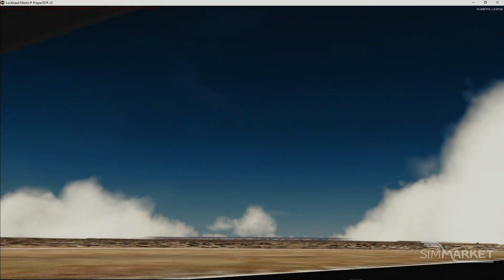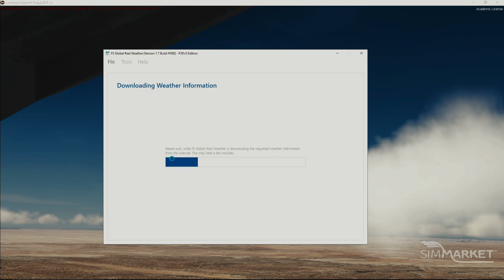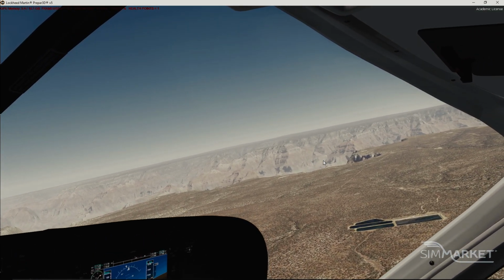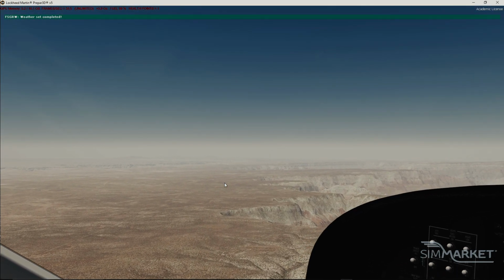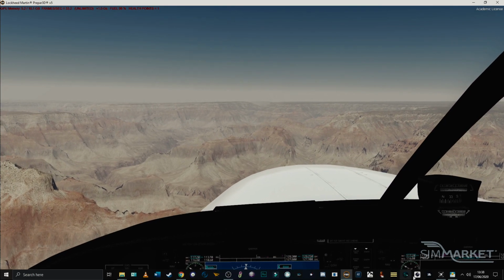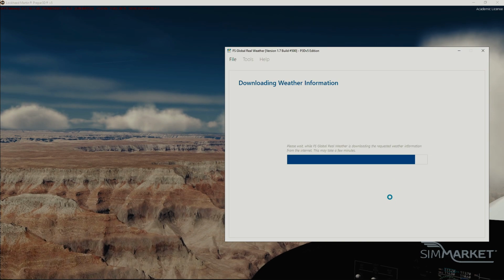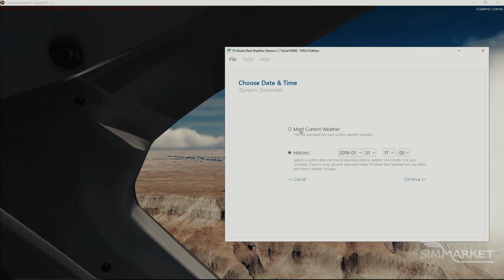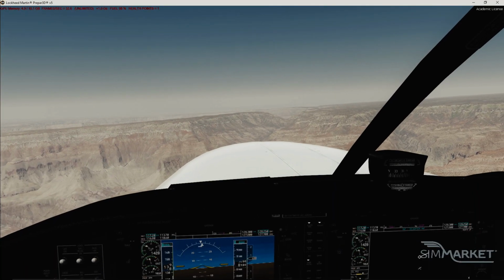FS Global Weather | Spotlight Review | SIM MARKET | P3Dv5 | No nonsense #2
FS Global Weather | Spotlight Review | P3Dv5 | No nonsense  #2

UPLOAD SCHEDULE:

Monday: Pre-recorded Video
Tuesday: Pre-recorded Video
Wednesday: 5PM Evening LIVE Stream with a GAME
Thursday: Daytime LIVE Stream with Flight Sim World Tour
Friday: Daytime LIVE Stream with Virtual Pilot Life
Saturday: Morning LIVE Stream Flight Simulation
Sunday: Fighting Fantasy on given days

PLANS FOR THE FUTURE:
2020:
- Continue to grow the channel to 3K+ Subscriptions
2021:
2022:
Grow the channel to 10K+
2023:
- Grow channel to 50K+
2024:

My PC Hardware Specs:
Installed Memory: Crucial 2x 8GB DDR4 Core Speed 2400 16Gb